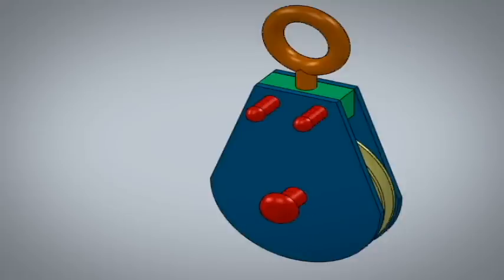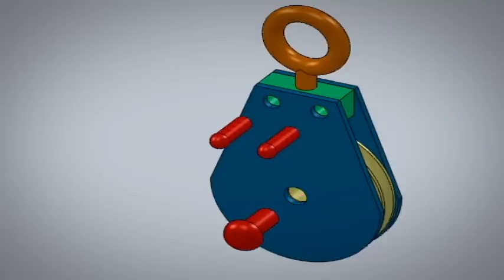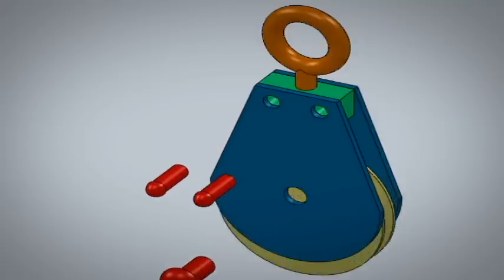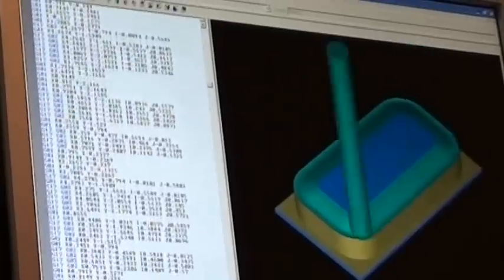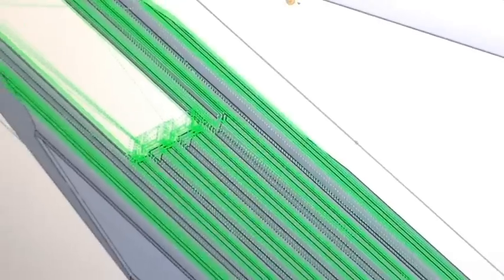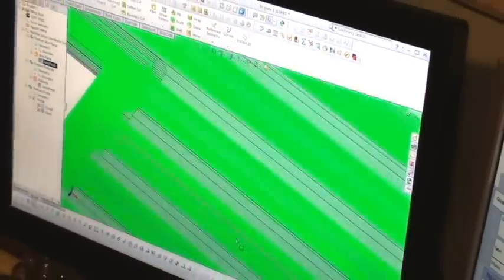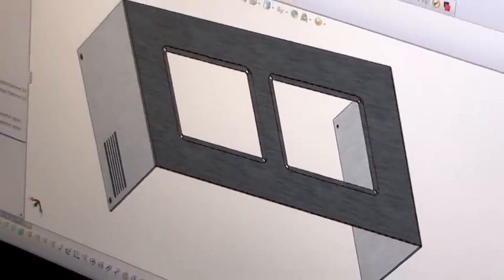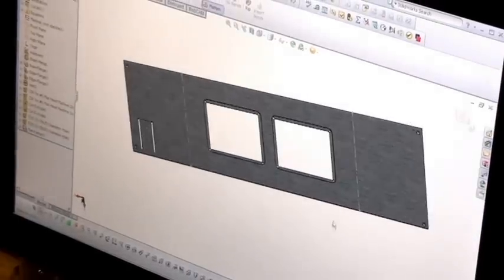BobCAM Pro for SOLIDWORKS® Overview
BobCAM Pro for SOLIDWORKS® from BobCAD-CAM is a powerful solution for SOLIDWORKS users looking for a CAM solution to machine their parts.  With BobCAM Pro you can fully integrate with SOLIDWORKS and run BobCAD-CAM directly inside the SOLIDWORKS interface.

BobCAD-CAM Corporate
    28200 U.S. Highway 19 N.

International Offices
    Columbia Office
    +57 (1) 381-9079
    Mexico Office